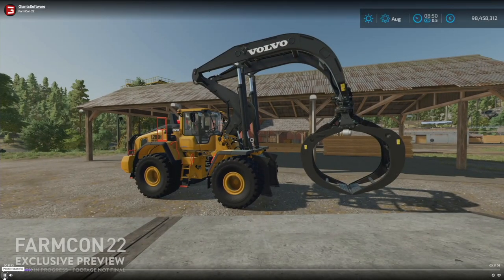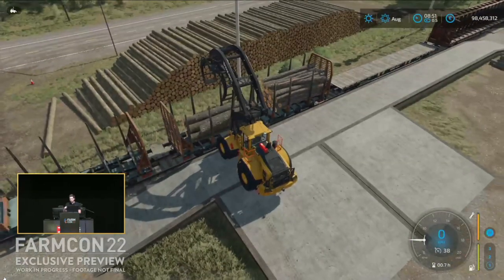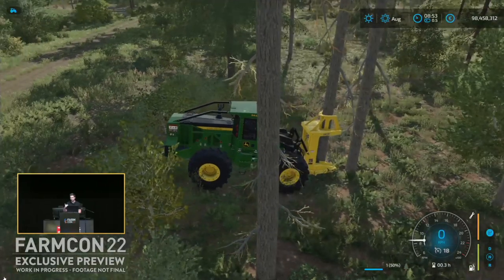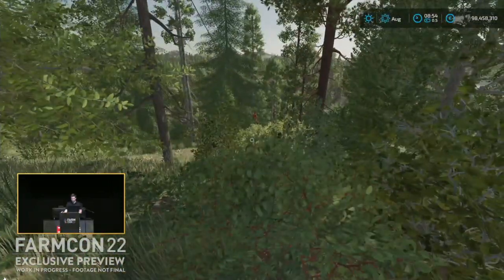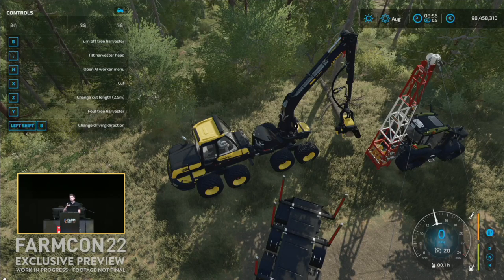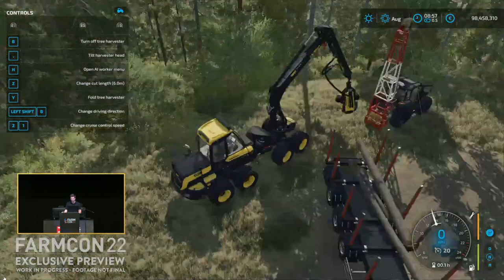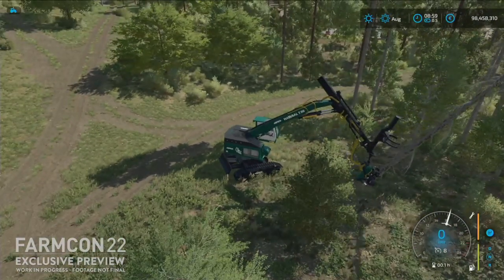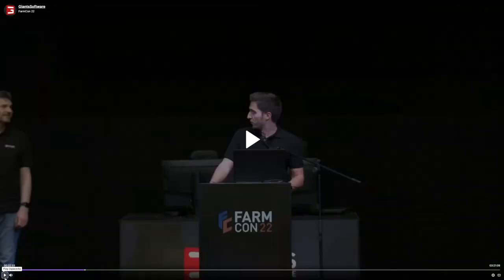Platinum Expansion DLC - New Equipment Preview - Farming Simulator 22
So in this video we take a look at several new pieces of equipment that are coming with the Platinum DLC and Silverrun Forest.  This video was made at Farmcon 22 and it look like serious improvements have been made to logging and log handling.  It's not perfect but Nov 23rd is a long way off so there's still plenty of time.